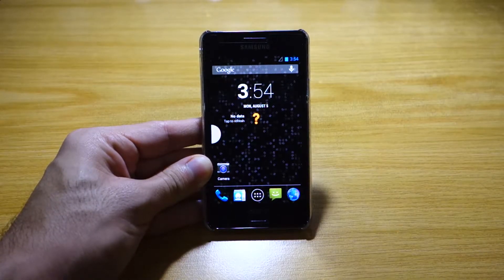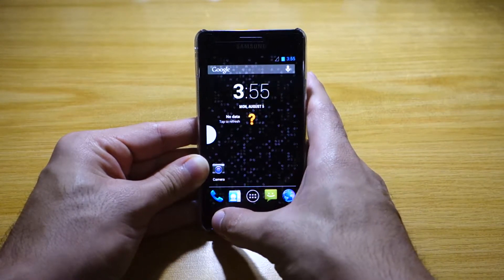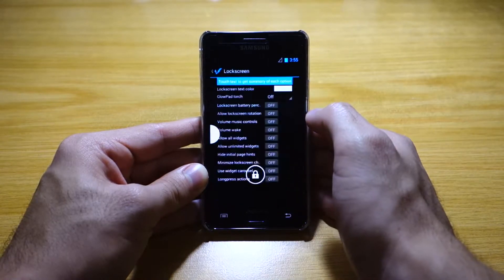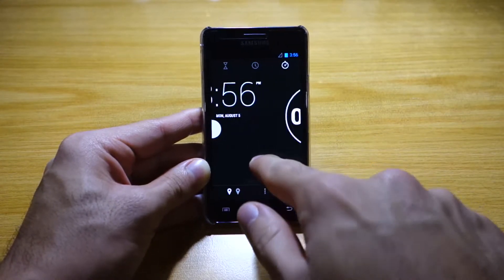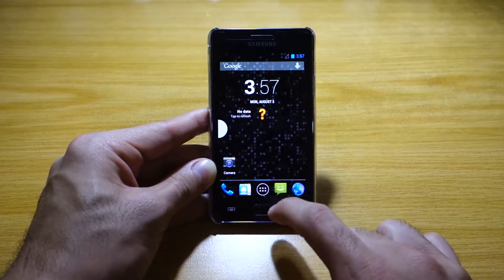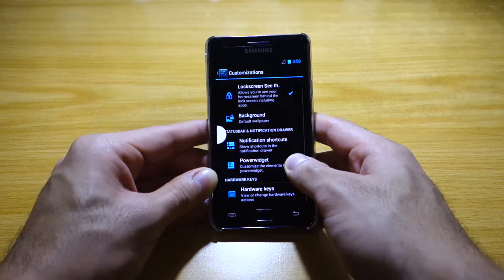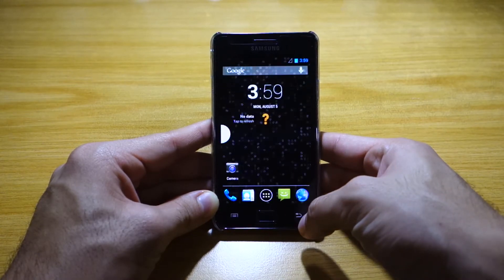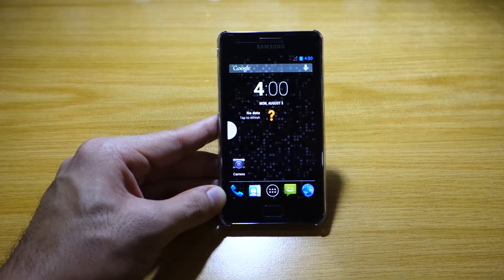Revolt ROM Review for the Samsung Galaxy S2 GT-i9100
A Review of the Revolt ROM for the Samsung Galaxy S2 GT-i9100